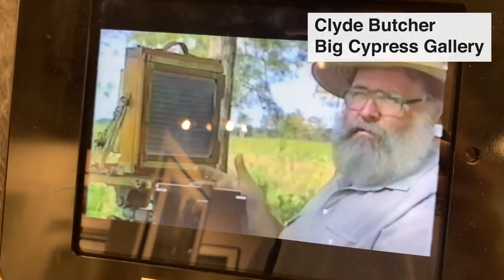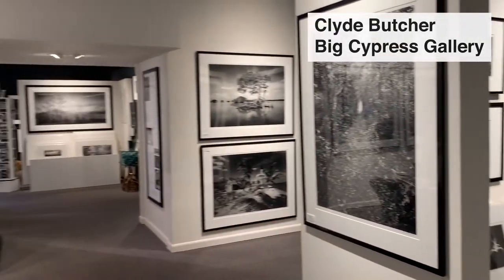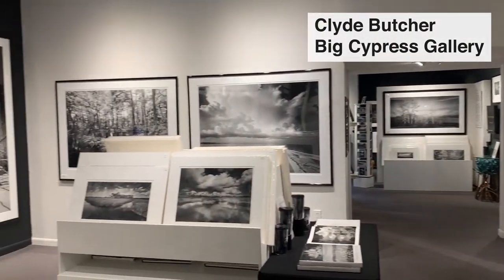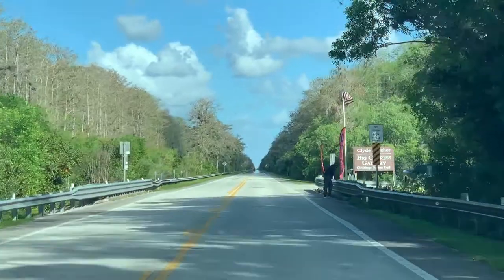Business Spotlight: Clyde Butcher